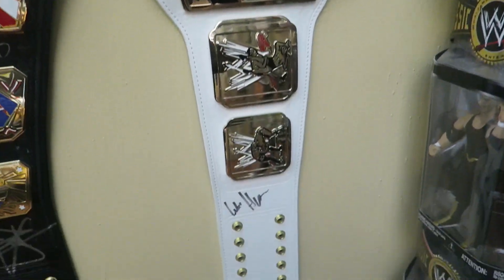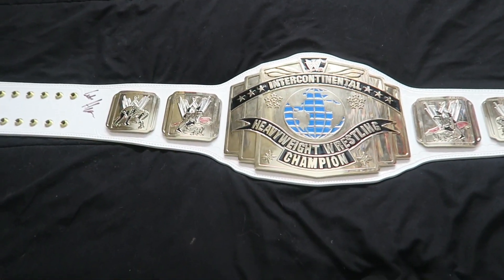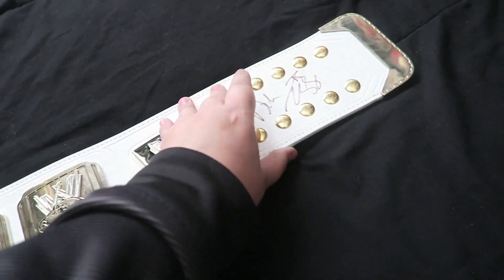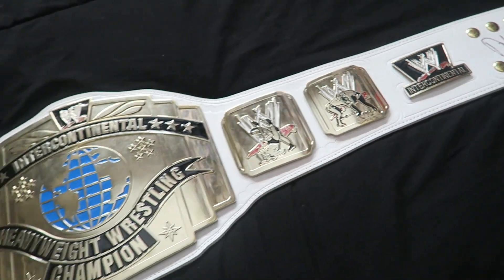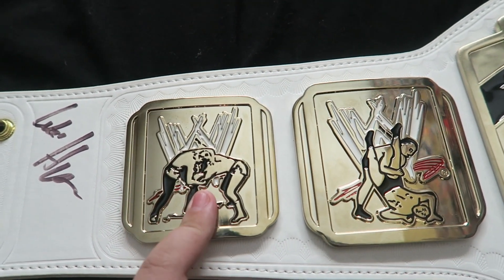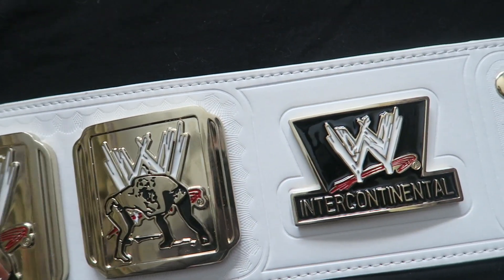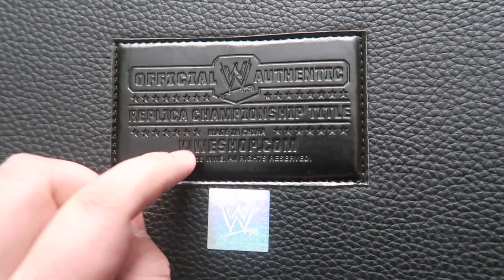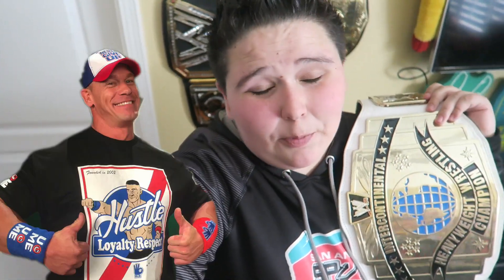Intercontinetal Championship Replica Title Review